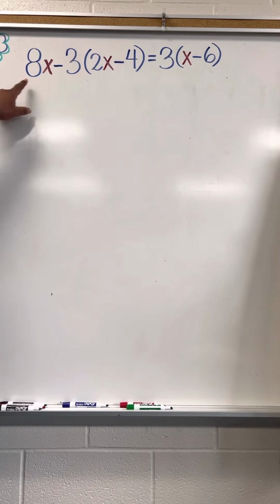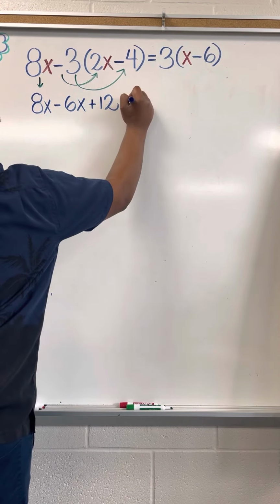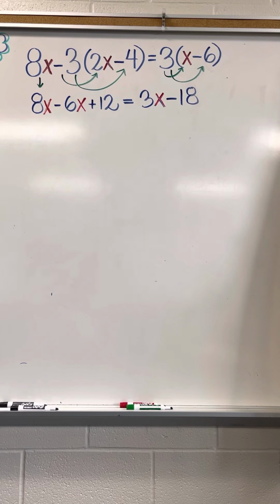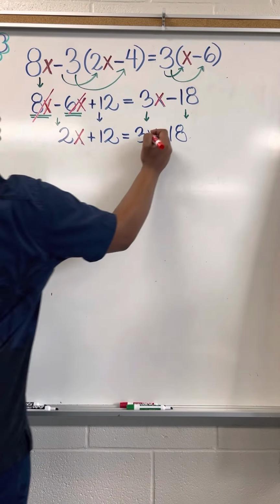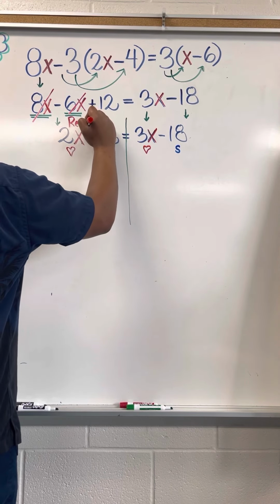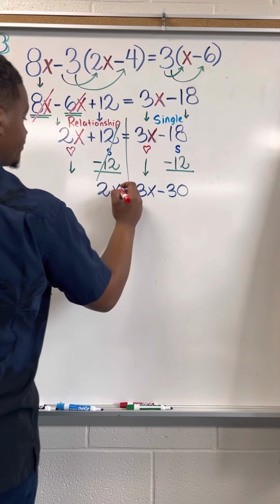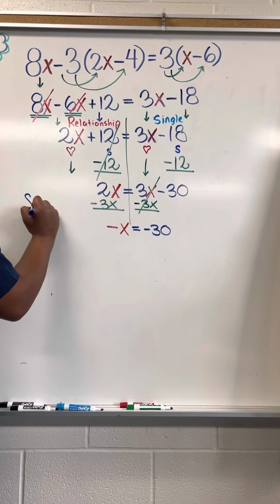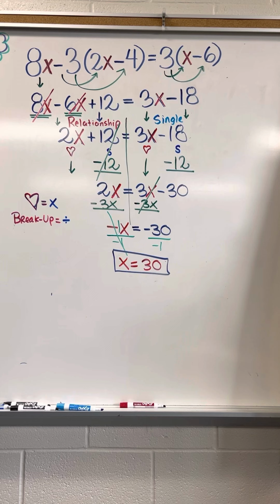Solving Multi-Step Equations (Example #11)